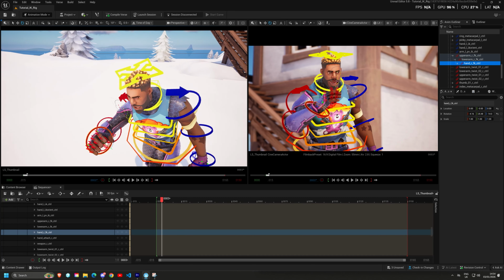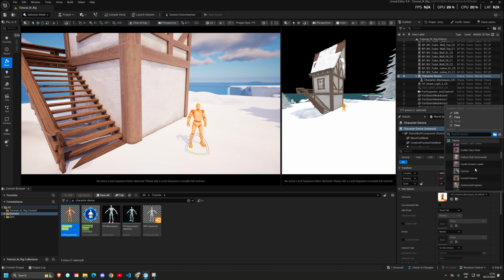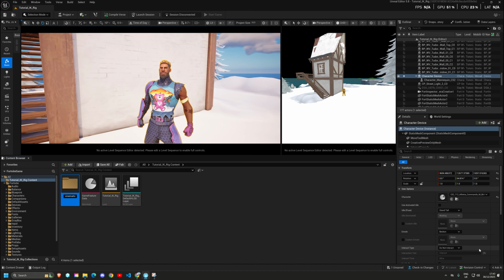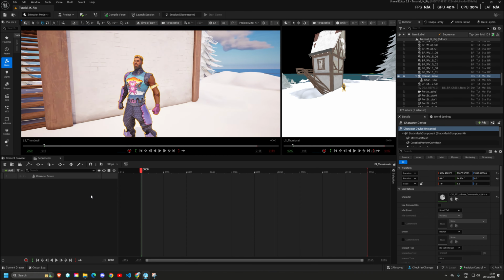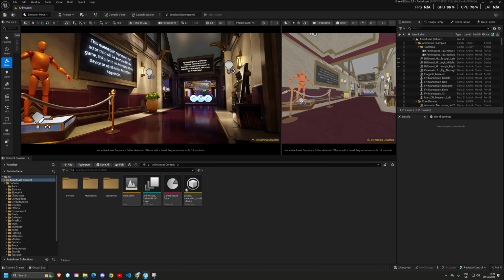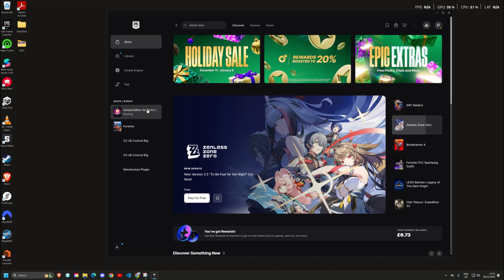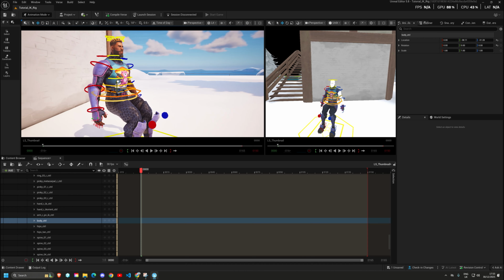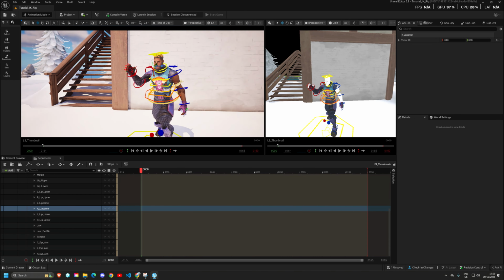UEFN Only: Add Fortnite IK Posing Rigs to Your Project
What you’ll achieve: Get the Fortnite IK posing workflow (Body + Face Control Rigs) working in a default UEFN project, then pose characters in Sequencer for thumbnails and key art.

In a fresh UEFN project, the Fortnite rig options are not always available by default. In this video I show the issue in Sequencer, then fix it by opening Epic’s Feature Examples project called Animation and migrating the required folders into your project’s Content folder.

Quick steps
In your project: create a Level Sequence, add a Fortnite Character device, try to add a Control Rig track and see the missing options.

Open Feature Examples: Animation, then migrate the required folders into your project’s Content folder.

Restart UEFN: close UEFN and reopen your project so the migrated assets appear correctly.

Back in Sequencer: add Control Rig tracks as Layered.
If needed, untick Filter Asset by Skeleton to see the rigs.
Add Body Control Rig for posing, then add Face Control Rig for expression.

Chapters
00:00 Intro: IK rig for thumbnails
00:42 Add Character device + pick a character
01:30 Choose a character with a clear face
02:19 Create Cinematics folder + Level Sequence
02:50 The issue: no usable Control Rig options
03:13 Open Feature Examples: Animation
03:57 Select folders and Migrate
04:21 Target the correct Content folder
04:41 Restart UEFN (do not skip)
05:07 Back in Sequencer: disable Filter Asset by Skeleton
05:45 Apply Body rig and pose
06:08 Add Face rig for expression
06:52 Wrap + next video (Mixamo layering)

Not covered
Mixamo base animations. This one is just the setup and posing workflow.